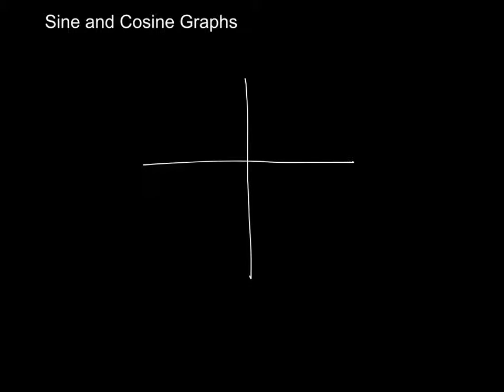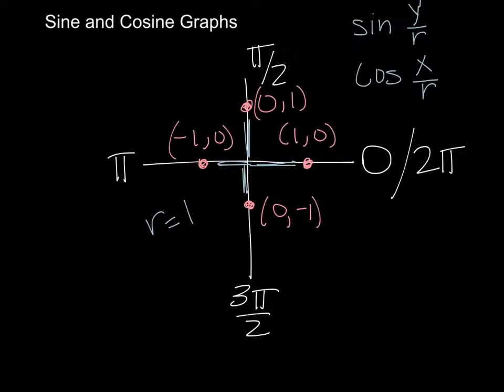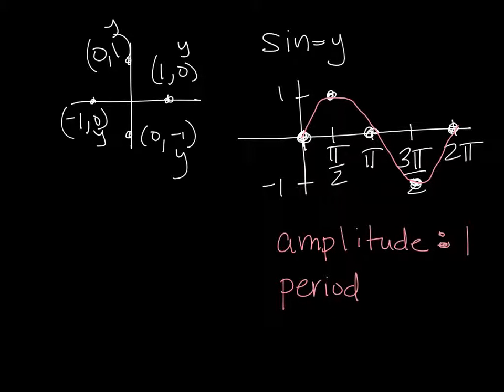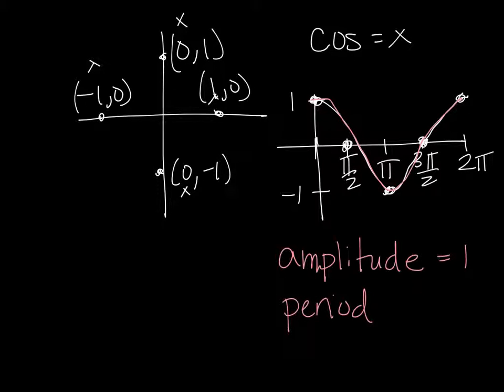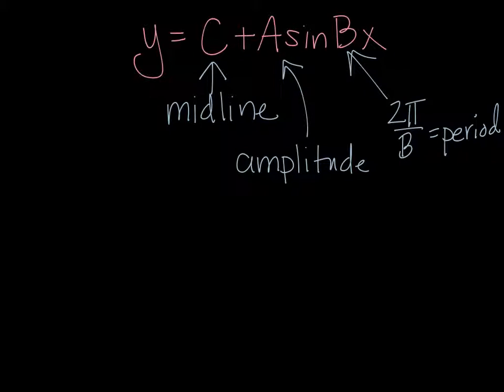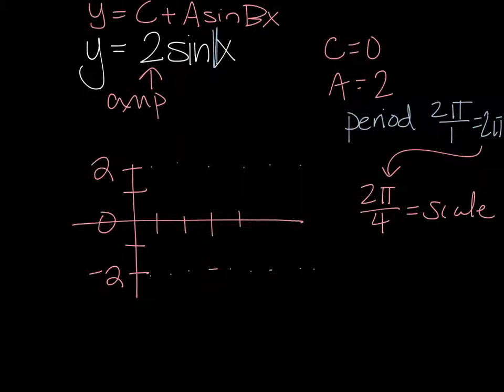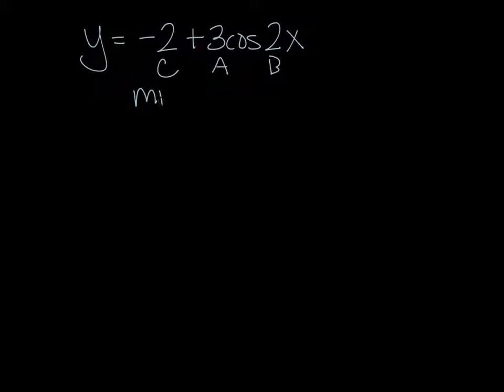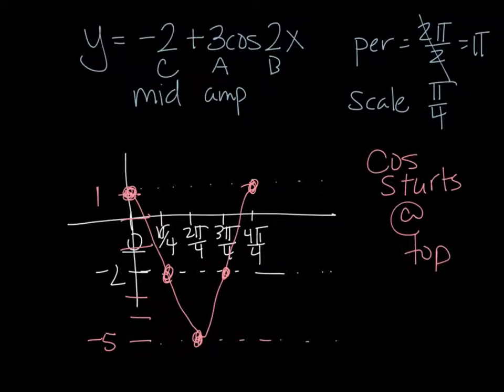Sine and Cosine Graphs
Basic graphs with period change, amplitude and vertical shift.